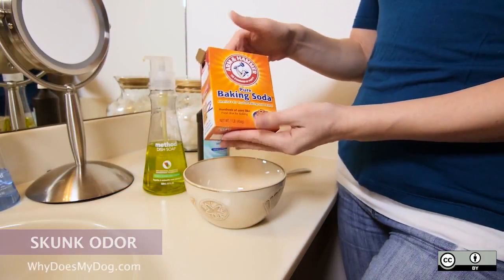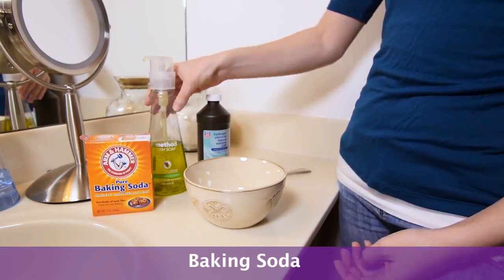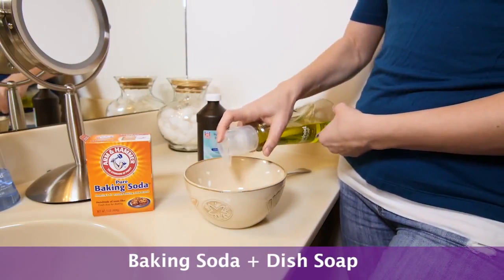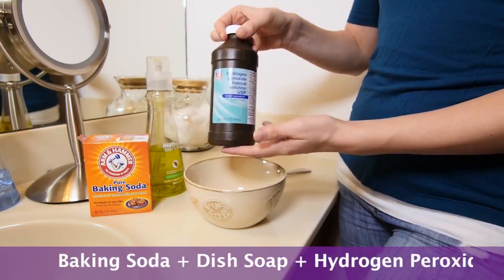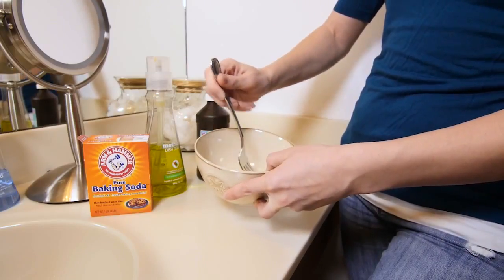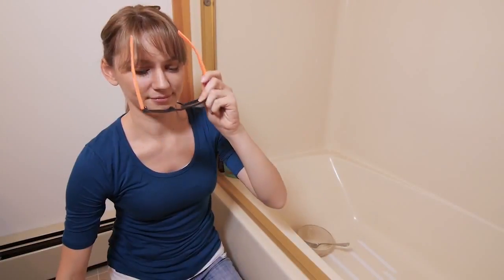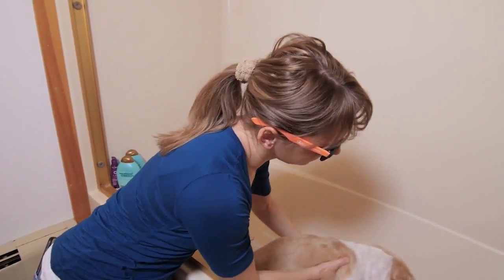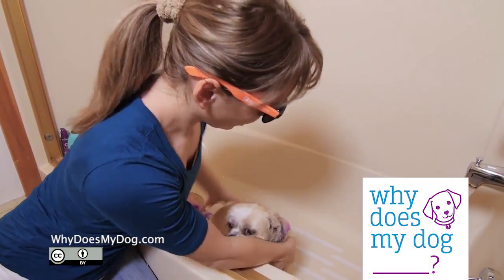Remove Skunk Smell Off Dog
1 quart of 3% hydrogen peroxide
¼ cup baking soda
1 teaspoon of hand safe dishwashing liquid.
Combine all the ingredients.
Put on eye protection because your dog will shake during the bath.
Put your dog in the tub and rinse him off.
Rub in the solution all over him.
Try not to get it into their eyes.
Let it sit for as long as you like. .

1)This video has no negative impact.
2)This video is also for teaching & Informational AND Entertainment purposes.
3)It is not transformative in nature.